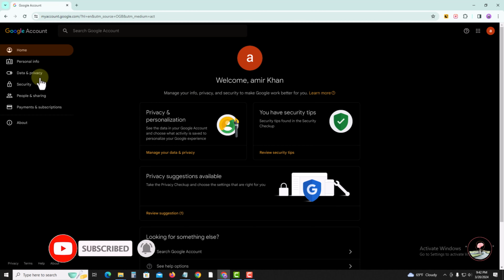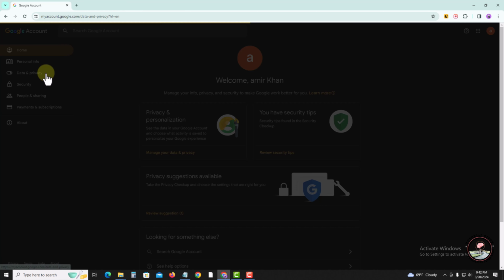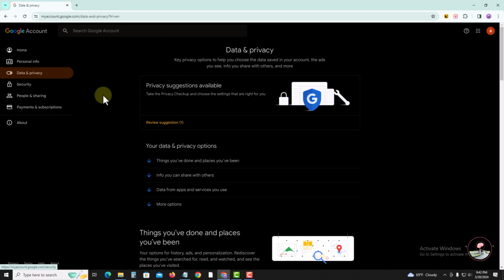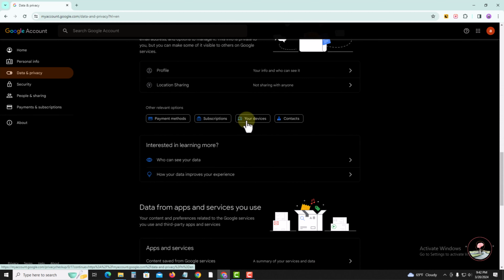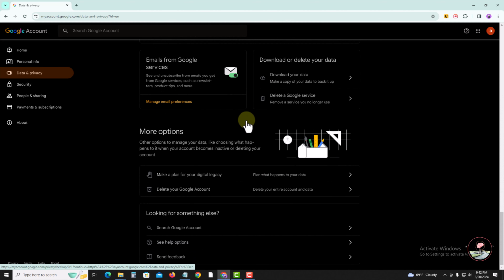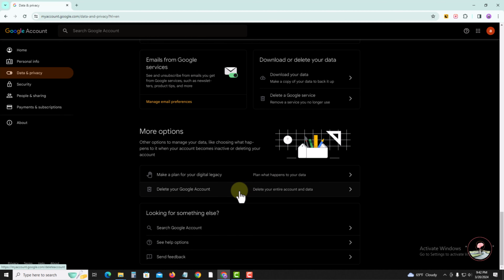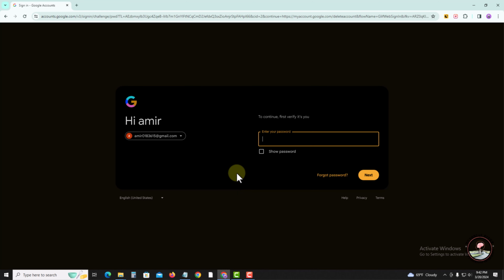How to Delete Google Account Permanently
Follow this easy step-by-step guide to permanently delete a Gmail account or Google Account from your computer.

Video Parts:
0:00 Info & Intro
0:10 Open Chrome
0:23 Click on Date & Privacy
0:42 Type Password
1:11 Ending & Outro